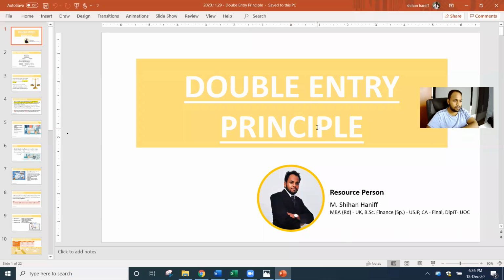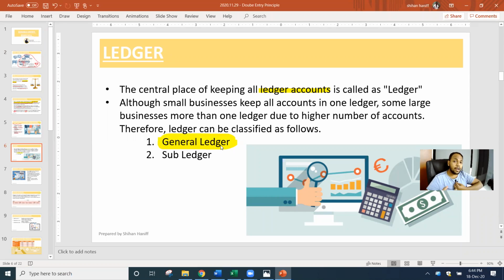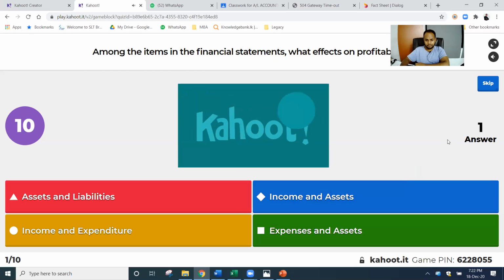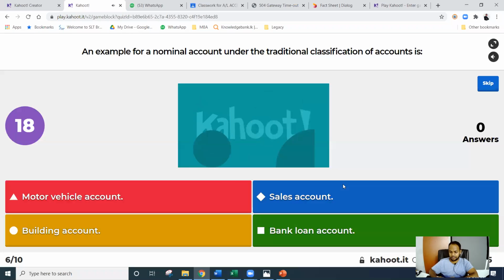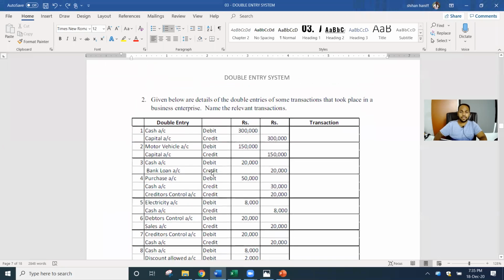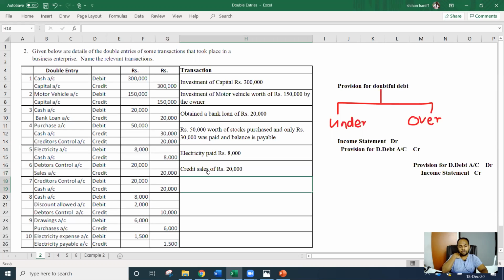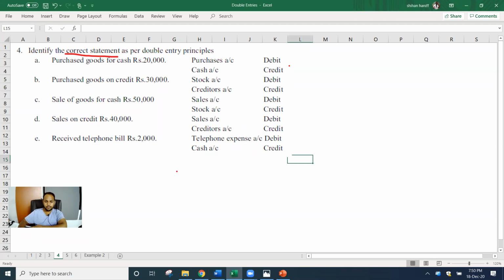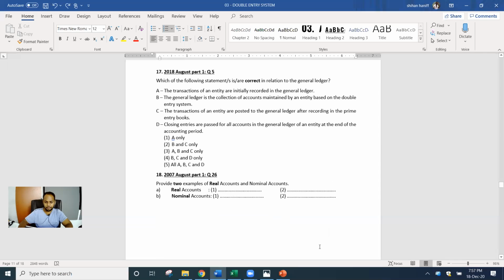A/L 2021 - Accounting Revision - Double Entry System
A/L Accounting - Revision Class 3